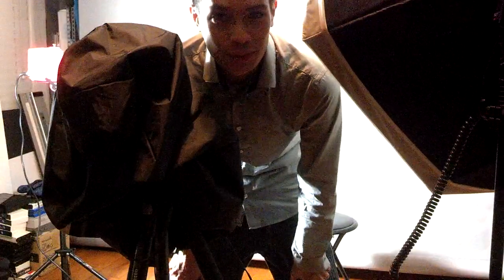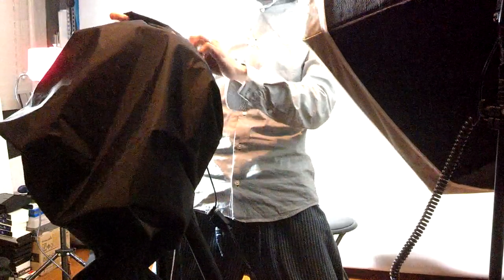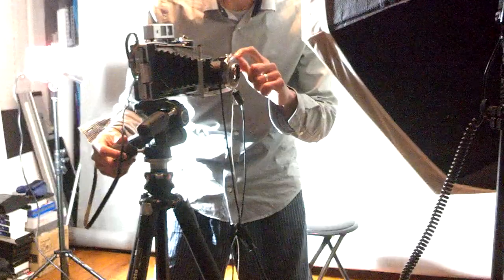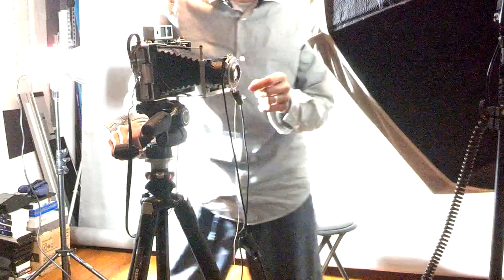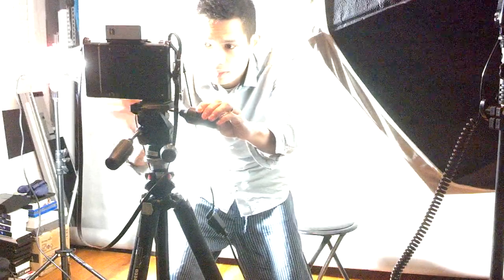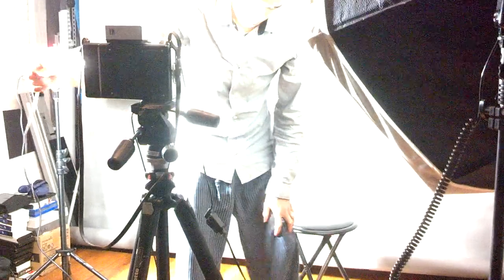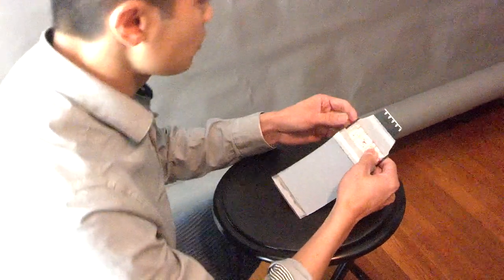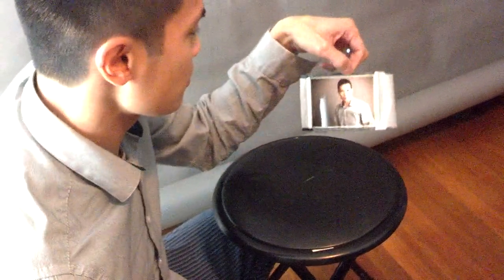Polaroid 250 with new Pathfinder 110 lens